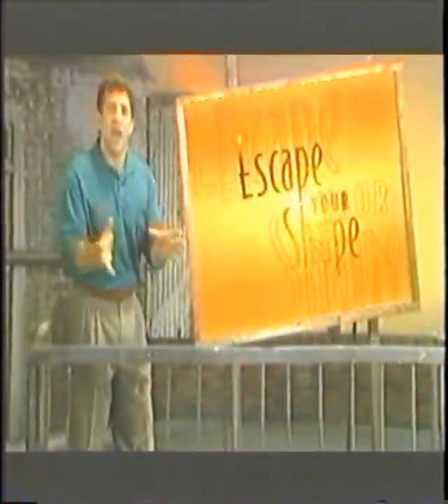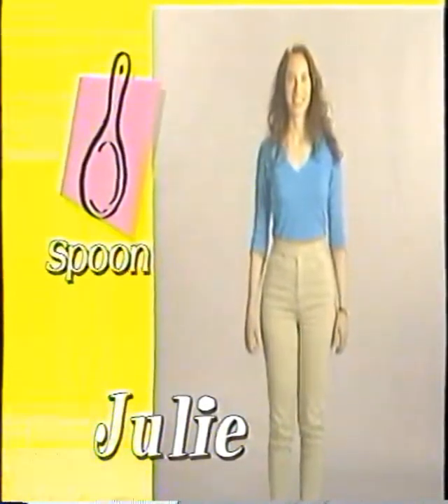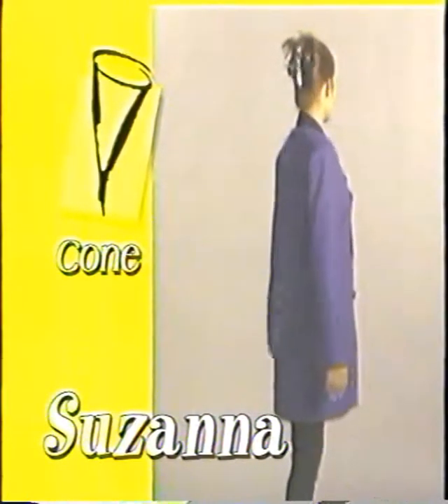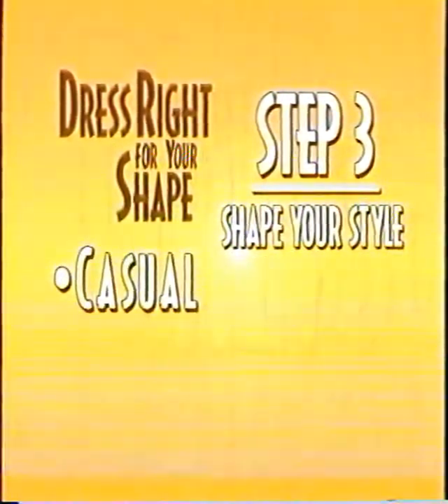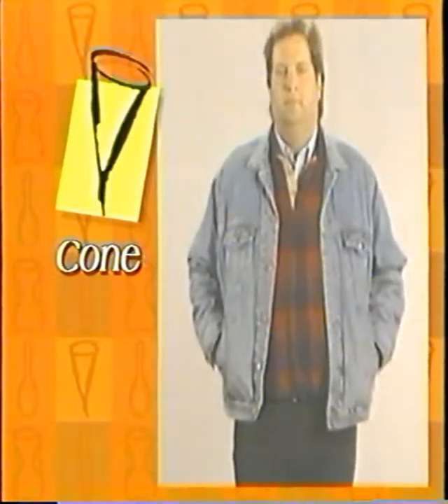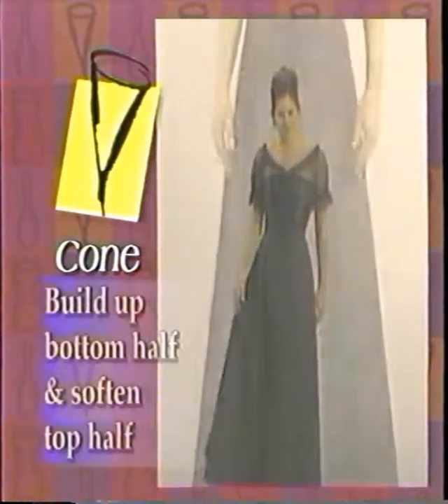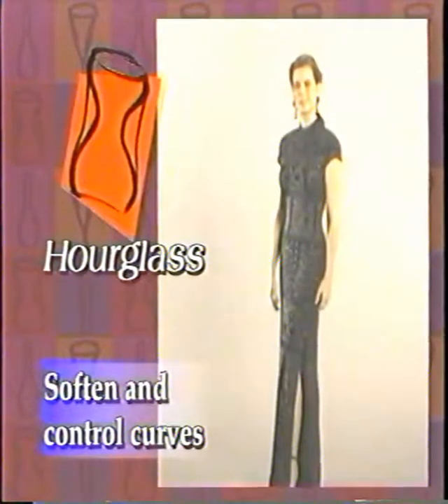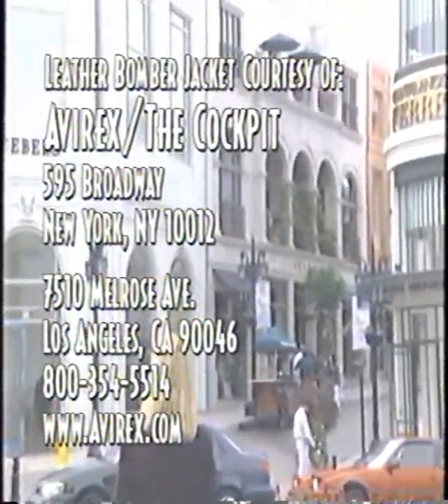Dress Right For Your Shape: Instantly look 10-20 lbs lighter by dressing for your shape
For 17 years, best selling author and fitness expert, Edward Jackowski, has been helping people re sculpt their bodies with his exclusive body type fitness programs, and now he'll help you too with your Escape Your Shape program

But how do you look great while you're getting into shape?  Learn fashion secrets from top Hollywood stylists, who will show you how you can Dress Right For Your Shape and instantly look 10-20 pounds thinner!